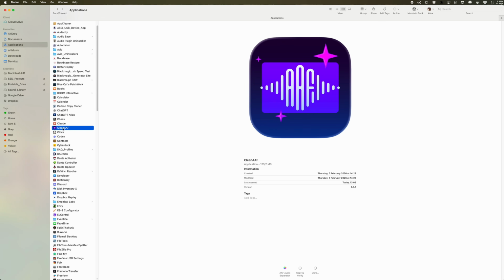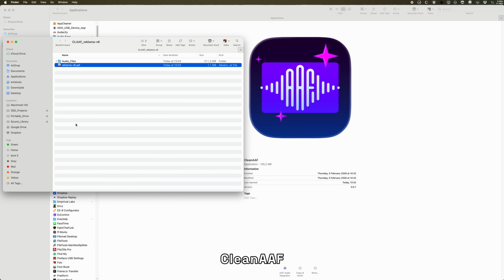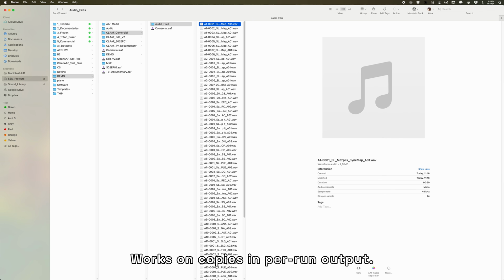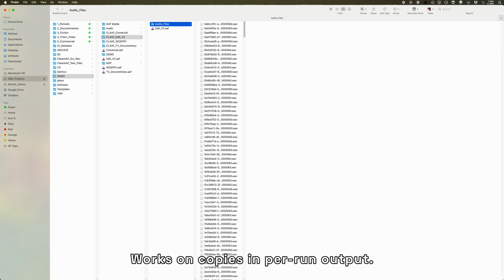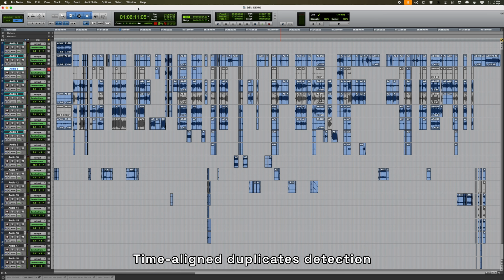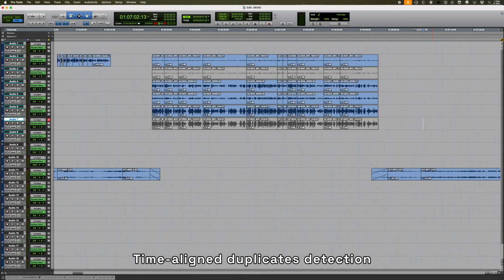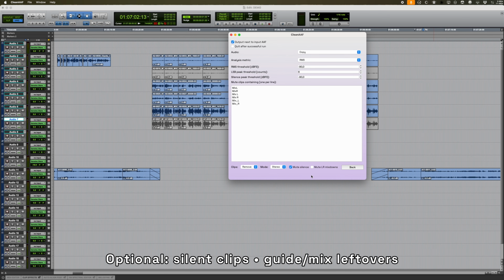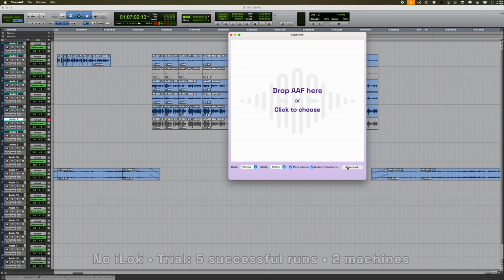CleanAAF Demo (V1.x.x)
CleanAAF automatically removes duplicate audio, silent clips, and leftover guide tracks from AAF files before import into Pro Tools or other DAWs.